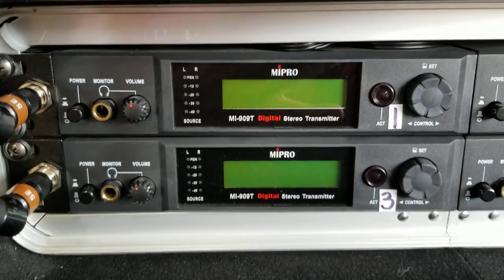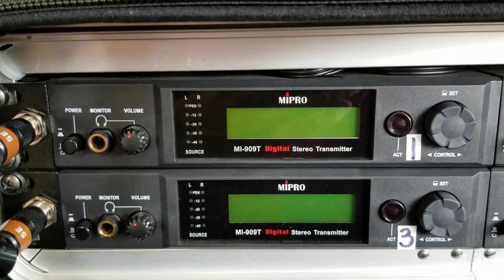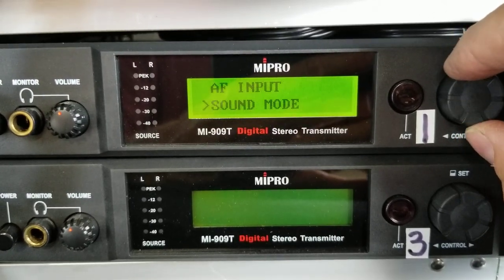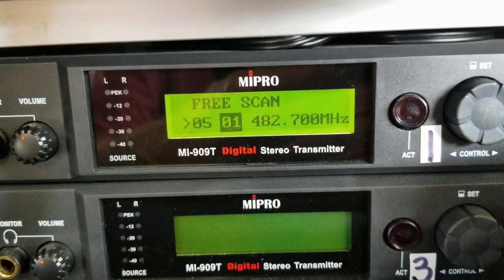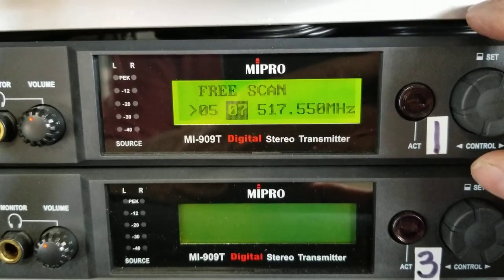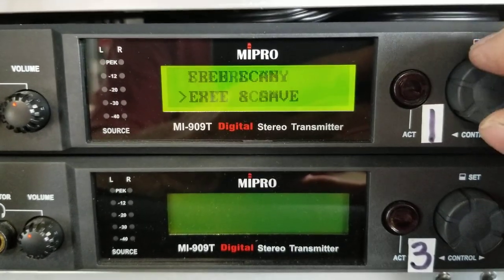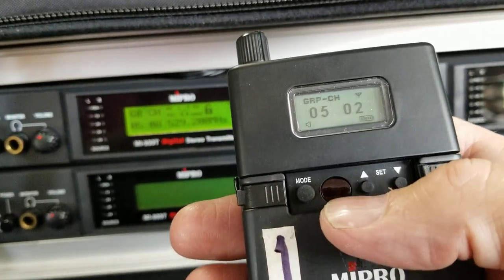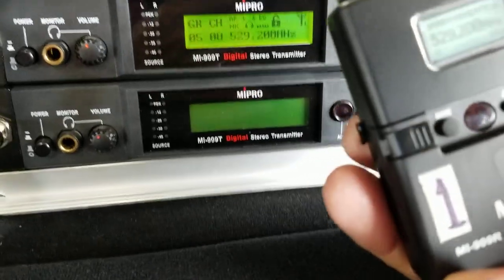Mipro MI909TR Wireless In-Ear Monitor System - Programing Tips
Web Page for more info / We stock the MI909 and MI58 by the skids as well as all the parts for down the road.

Adding 4.9.21 Going through the programing, stop on RF. There's a high, low and off. Chose low. On high it will step all over your mics. You're only blasting 50' you don't need it set to 300'